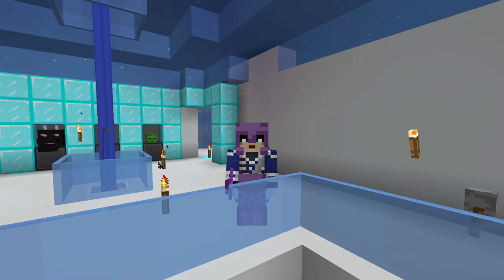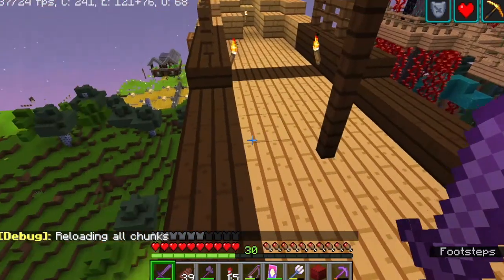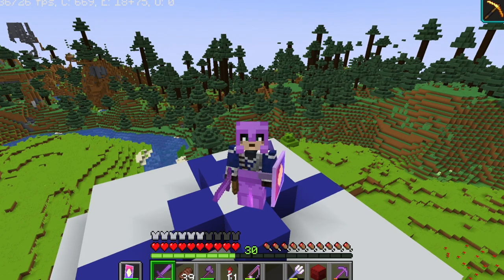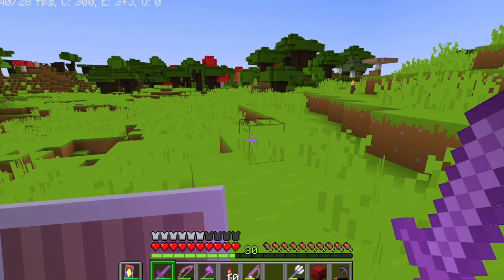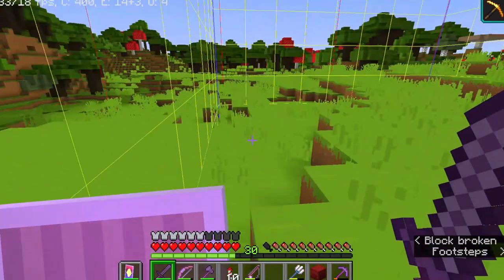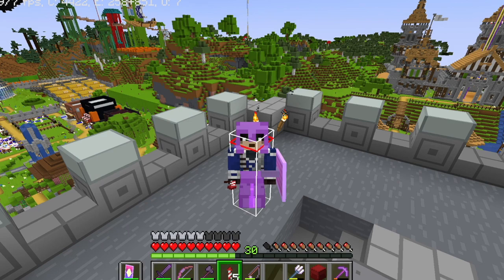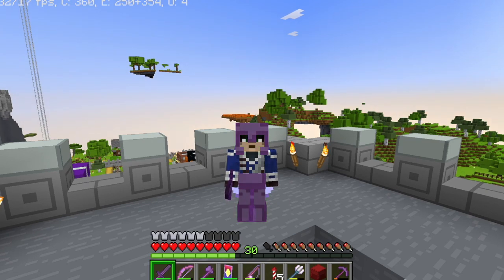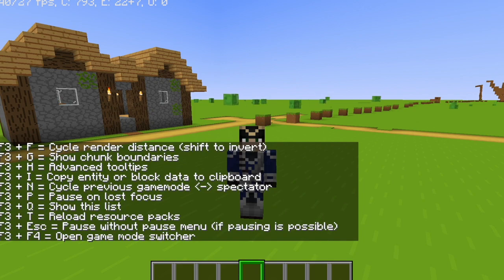F3 TIPS AND TRICKS (how to see hit-boxes and durability in Minecraft)(timestamps in description)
This video is all about f3 on java 1.16.4

Timestamps

Reload all chunks 0:45

Pie chart 1:18

Time frame graph 1:37

HITBOXES 2:09

Chunk boarders 3:00

clear chat 4:00

Render distance up or down 5:21

Advanced tool tips and durability 5:56

to switch from creative to spectator and reverse 6:31

f3 guide 7:03